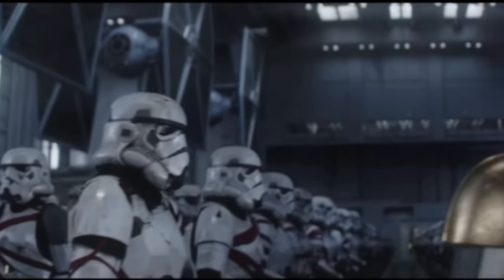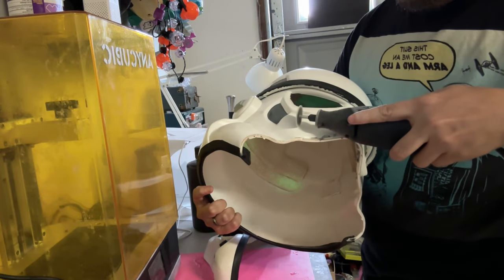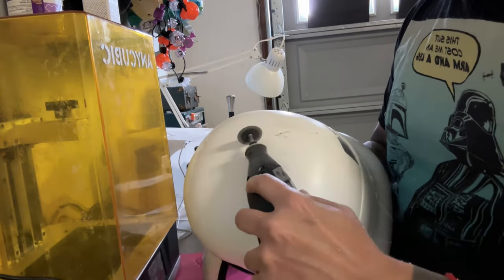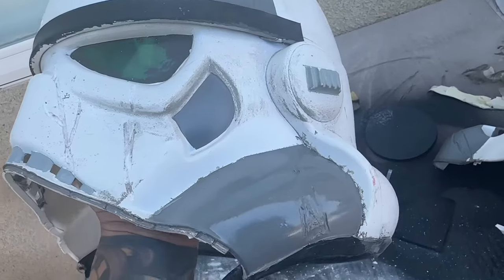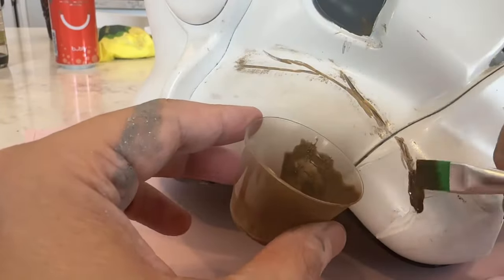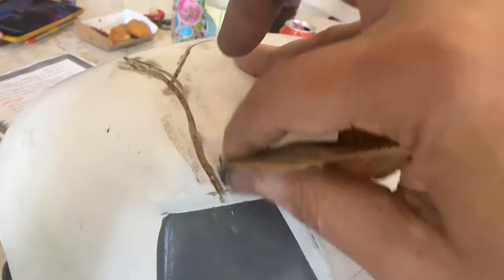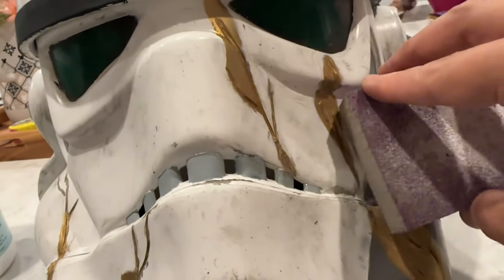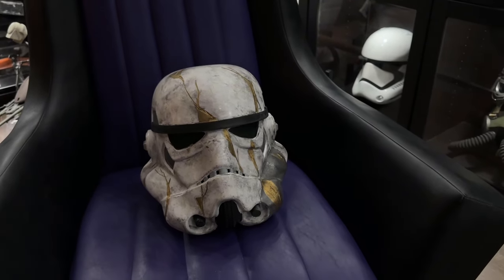How To Make Thrawn’s Night Trooper Helmet From Ahsoka Episode 6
In this step-by-step guide, we will show you how to craft your own Thrawn Night Trooper helmet from the iconic Ahsoka Episode 6. Dive into the world of Star Wars and unlock the secrets behind this captivating helmet design. Whether you're a cosplay enthusiast or simply a Star Wars fan, this tutorial is perfect for you! Get ready to embark on a thrilling DIY adventure as we take you through each stage of the creation process. From gathering the necessary materials to painting and finishing, we will provide detailed instructions and expert tips to ensure your helmet turns out as stunning as possible. First, we will discuss the essential materials needed for this project. You'll need a base helmet, preferably made plastic. Additionally, gathering reference images from Ahsoka Episode 6 is crucial to ensuring accurate design replication. Once you have all the materials at hand, we'll move on to the construction stage. We'll guide you through cutting, shaping, and assembling the various pieces that make up the Thrawn Night Trooper helmet. Pay close attention to the details to truly capture the essence of this unique character. Adding weathering effects will add an authentic touch to your helmet, making it even more reminiscent of the original prop from the Ahsoka Episode 6. Now that you've crafted a remarkable Thrawn Night Trooper helmet, it's time to showcase your creation! Share your progress and final product with fellow Star Wars fans, cosplay communities, or on social media platforms. Your masterpiece is guaranteed to turn heads and attract admiration. Immerse yourself in the Star Wars universe and bring iconic characters to life with this captivating Thrawn Night Trooper helmet tutorial. Unleash your creativity and embark on an unforgettable crafting journey today!